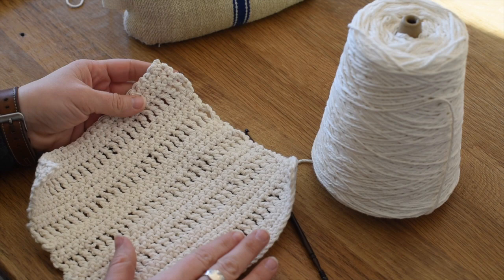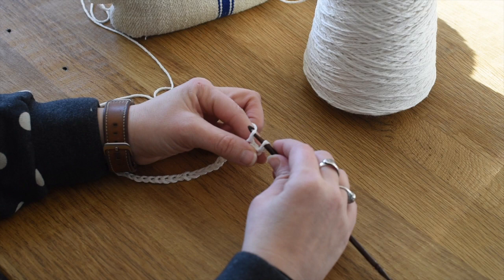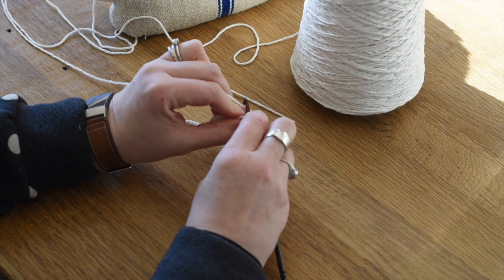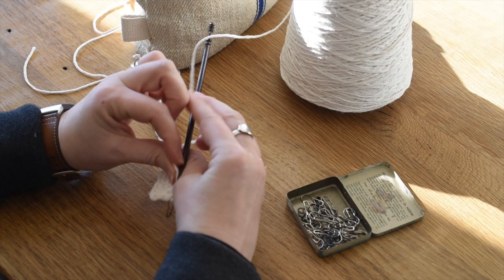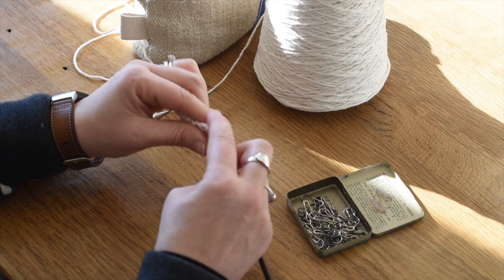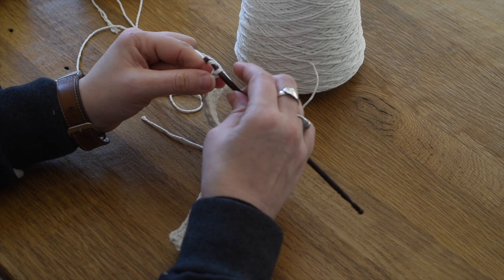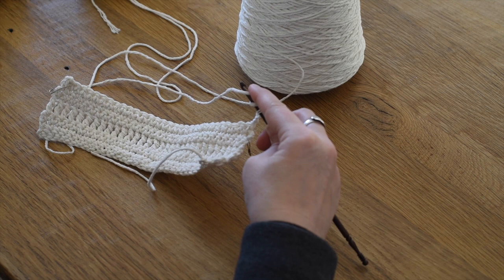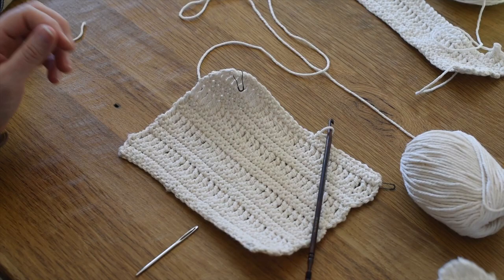How to Crochet a Farmhouse Dishcloth for absolute beginners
A crochet tutorial for absolute beginners! In this video, I show how to tie a slip knot, make a foundation chain, turn your work to make rows, and weave in the ends. I also teach two stitches - single crochet and treble crochet (both US terms)

Materials used -

Sugar n' Cream 4ply cotton thread in Ecru
Tapestry needle
Safety pins or stitch markers

Other places you can find me on the internet...